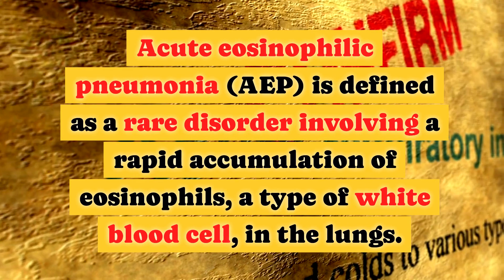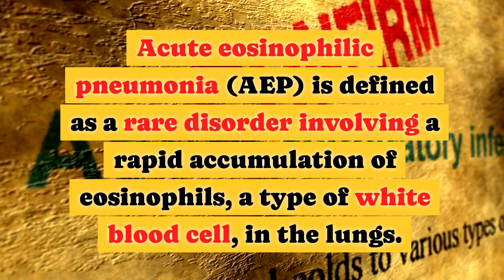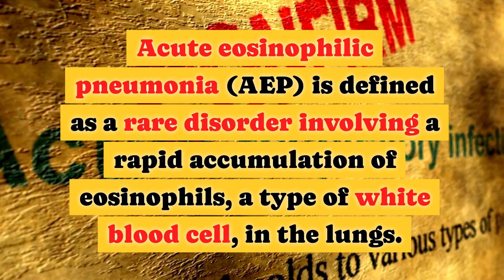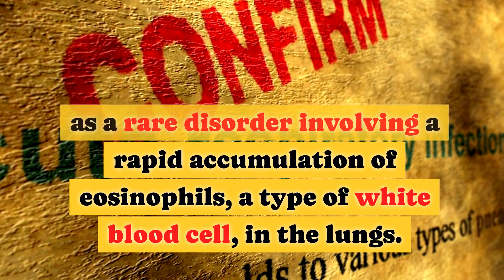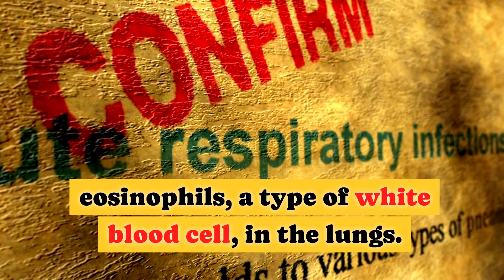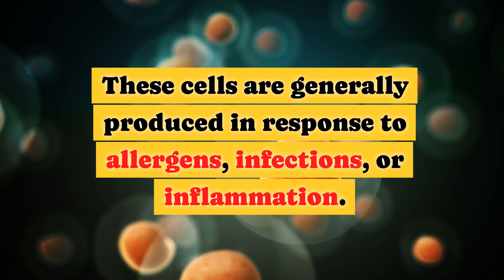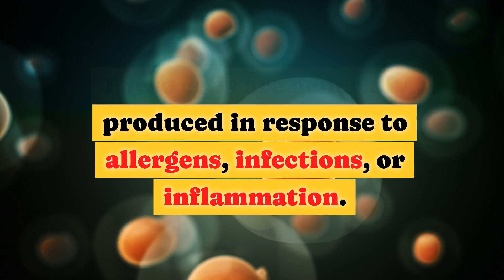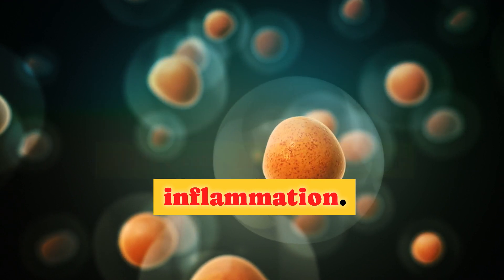What is eosinophilic pneumonia?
Definition

Acute eosinophilic pneumonia (AEP) is a rare disorder involving a rapid accumulation of eosinophils, a type of white blood cell, in the lungs. These cells are generally produced in response to allergens, infections, or inflammation.